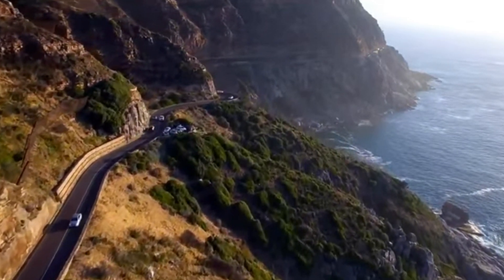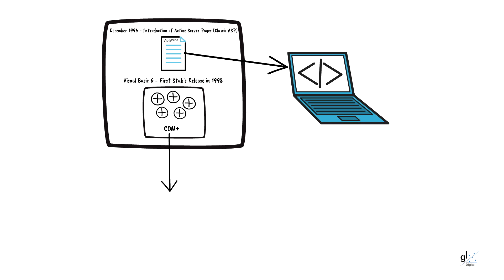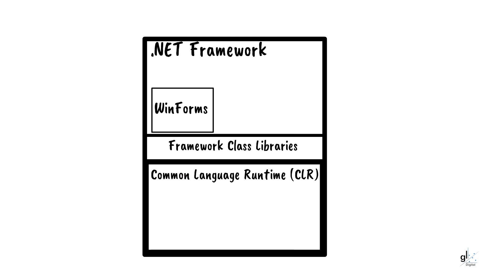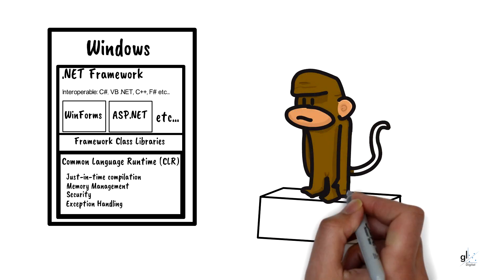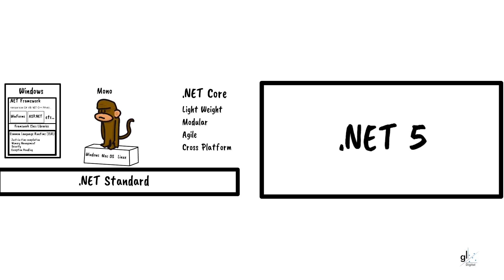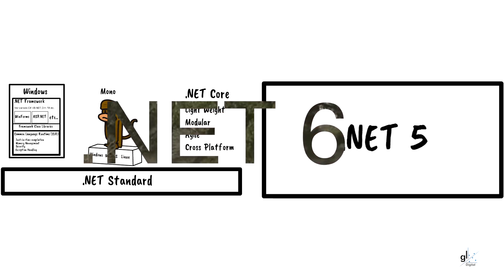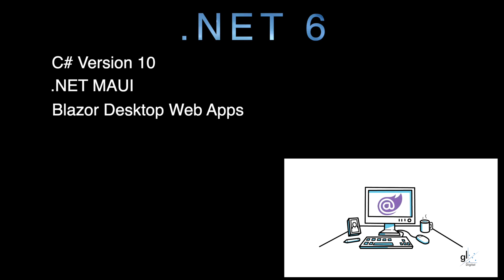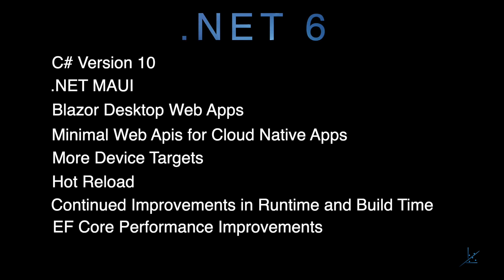.NET 6 (.NET Framework, .NET Core, and .NET 5)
This video is a brief overview of some of the improvements and features that will be introduced with .NET 6. I've attempted to put .NET 6 into a broad context by providing a brief history of the evolution of .NET from .Net Framework, through to .NET Core, through to .NET 5 and ultimately .NET 6.

BitCoin
12JZYMiRq5YRDN5R5zuyYt7jMN8eTpkgns

All music was created by Gavin Lon